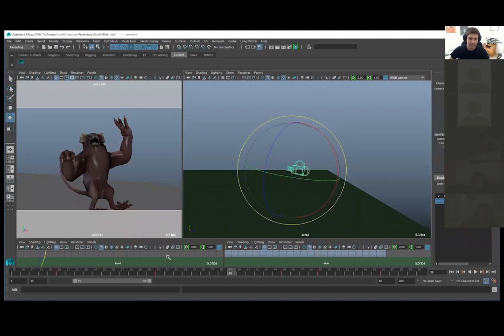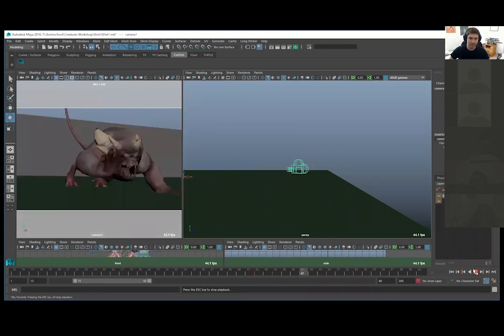VFX Animation Workflow, Bonus Features: Camera Shake, Q&A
In this clip, AnimSchool instructor Tony Mecca demos how to simulate camera shake in a VFX animated shot, and answers some workflow questions from students. Part 1 of this series covers layout and planning, and Parts 2 and 3 covers the posing and overlap pass of the demo.

This is a clip from AnimSchool's workshop series. To view more great class clips, visit the AnimSchool Blog